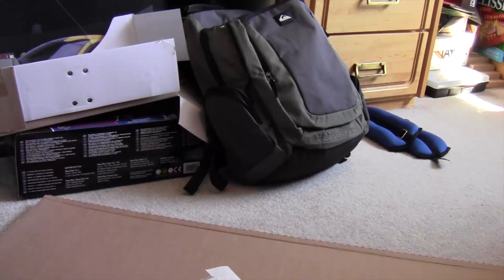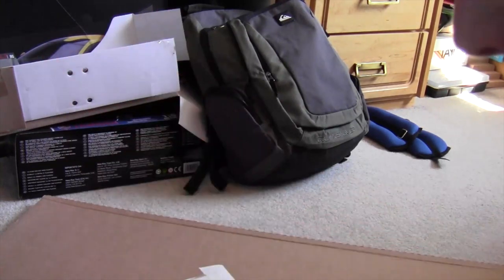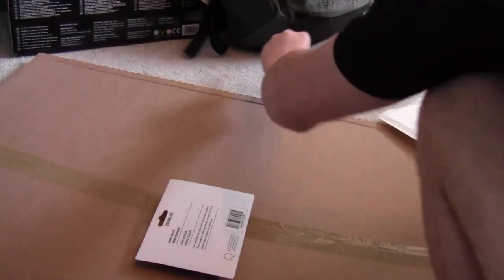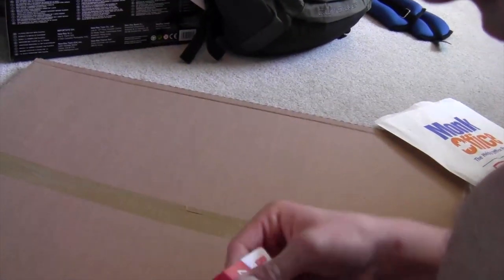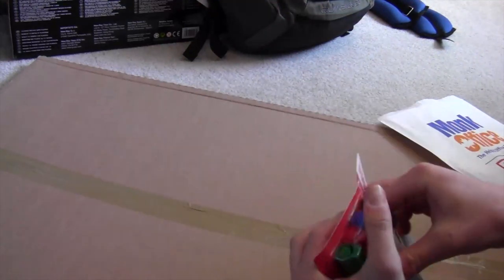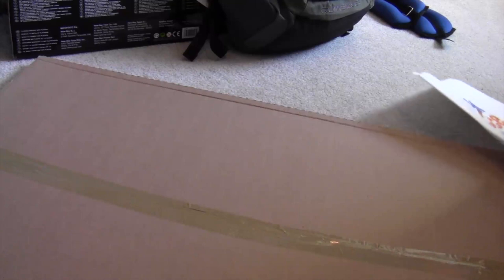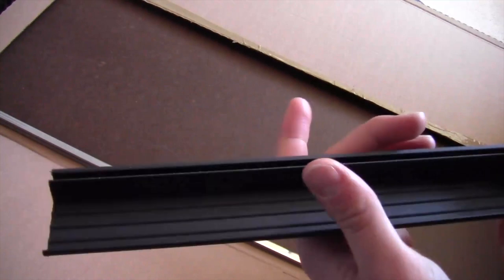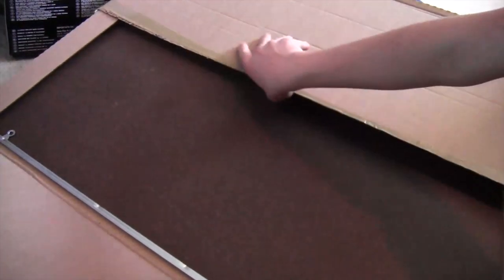Whiteboard Unboxing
Me unboxing my new whiteboard and also some markers etc to go with it.